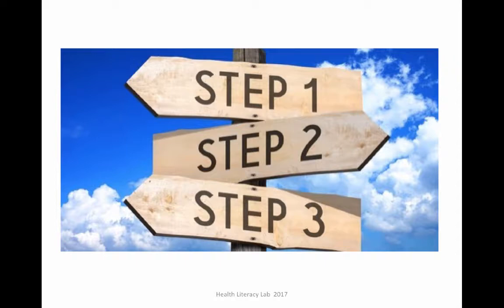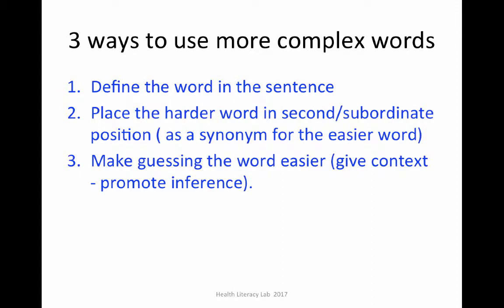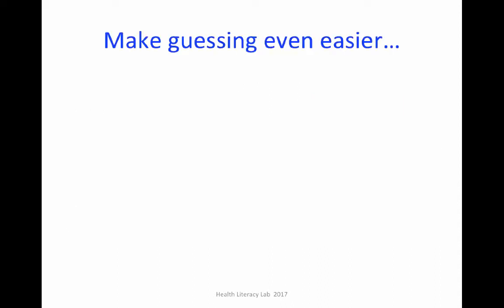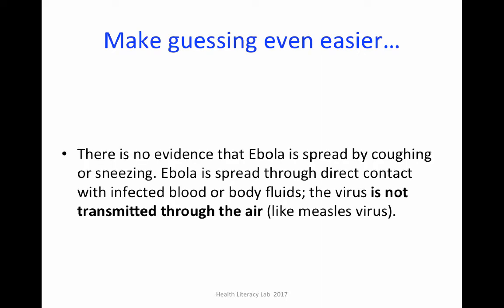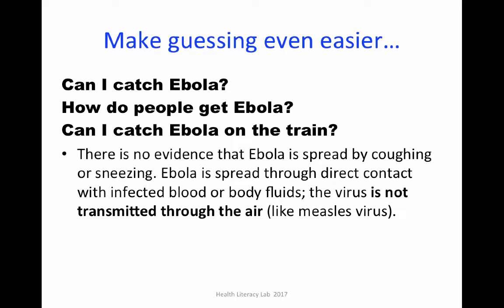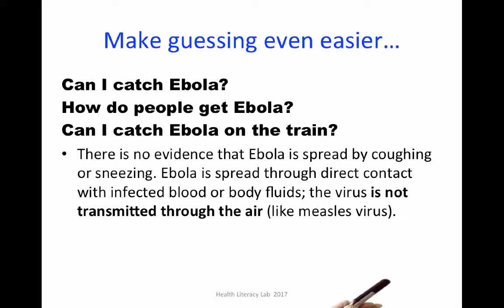Health Literacy - Using more complex words- with front title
Table of Contents:

00:13 - Before you substitute harder words for “simple” words…
00:39 -
00:47 - 3 ways to use more complex words
01:19 - The 3 words on today’s “hit” list
01:33 - Define the word in the sentence.
“observe”
02:31 - Put the word in subordinate position
03:32 - Make guessing easier – use context
04:31 - What we did
04:53 -  “Attempt”
04:56 -
Define the word in the sentence

05:32 - Put the word later- in subordinate position

06:18 - Use context
07:06 -  “transmit”
07:21 -

08:06 - Why successful?
08:30 - Make guessing even easier…
09:17 - To Recap
09:40 -